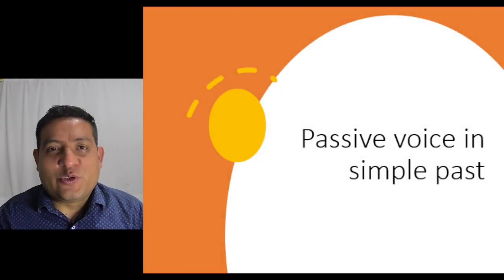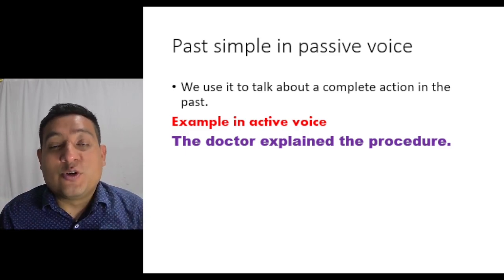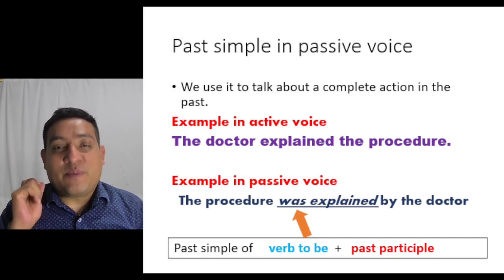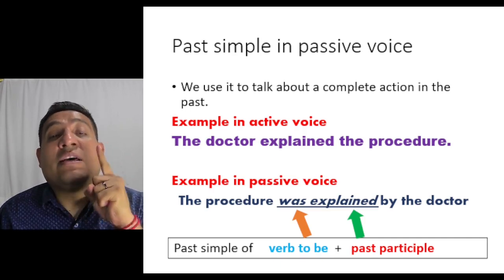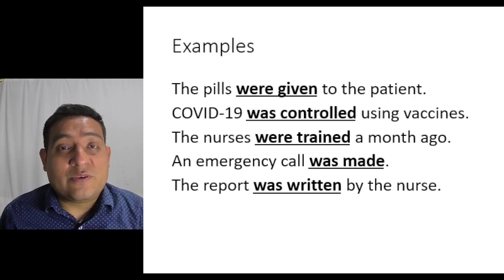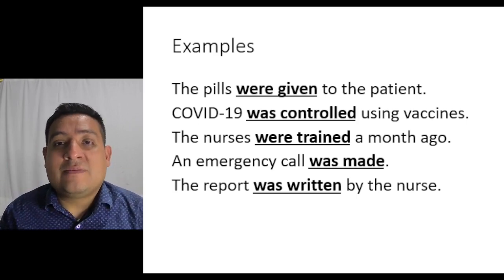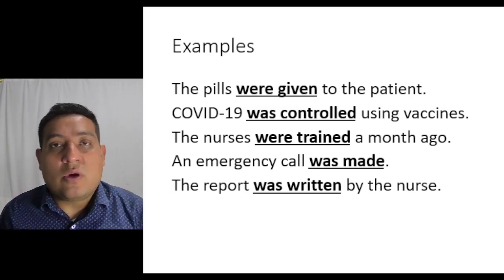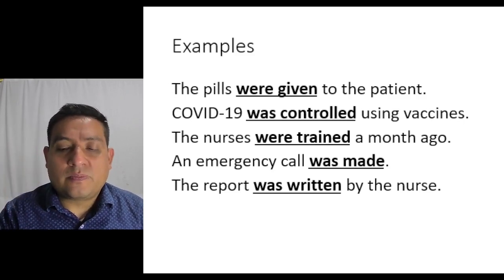Passive voice in past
Learn how to use the Passive voice in past